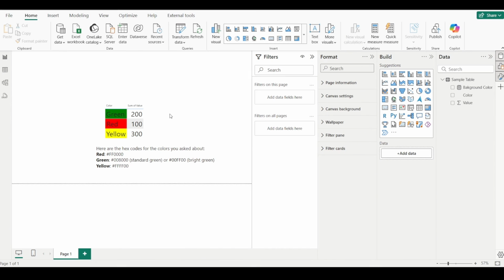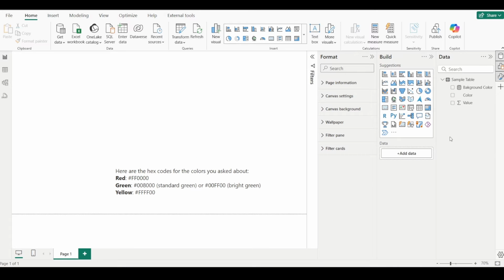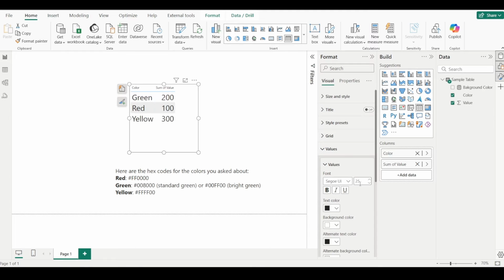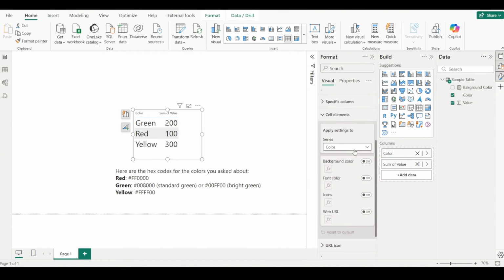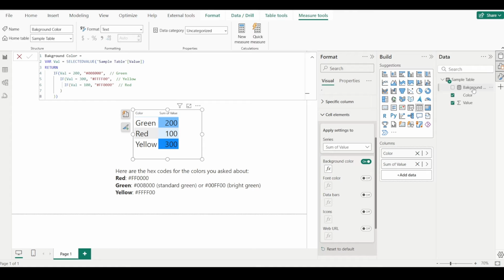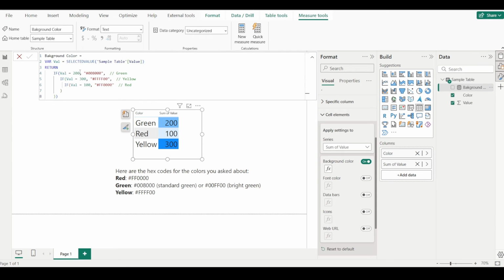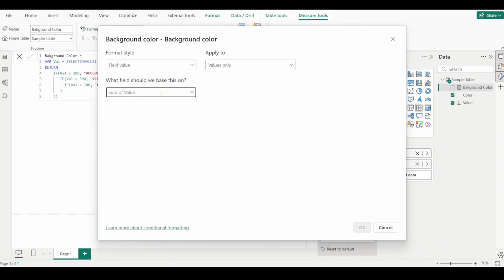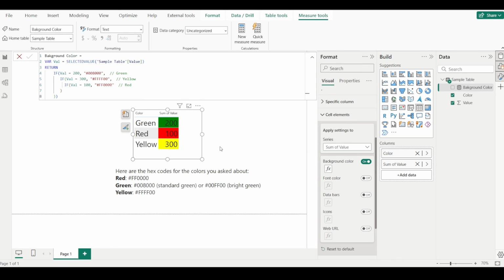Creating Hex Colors in Power BI